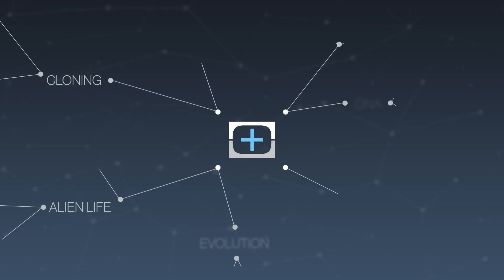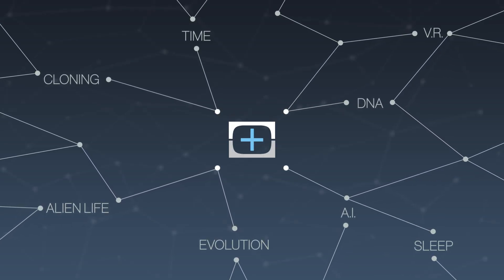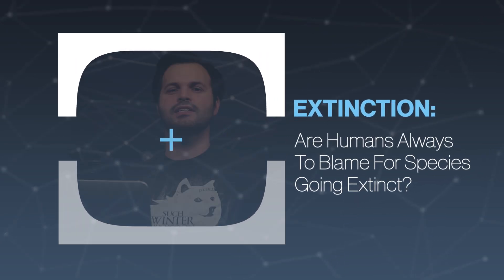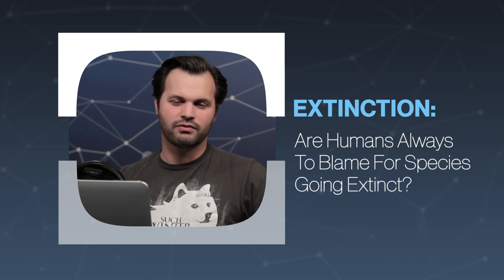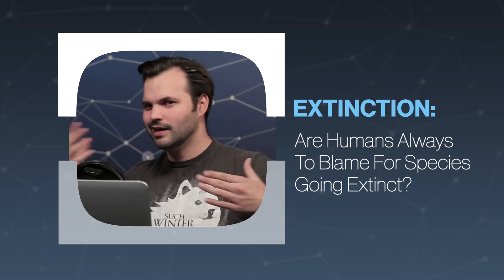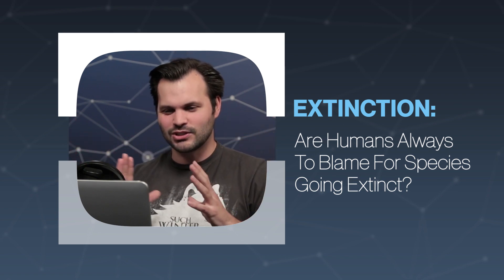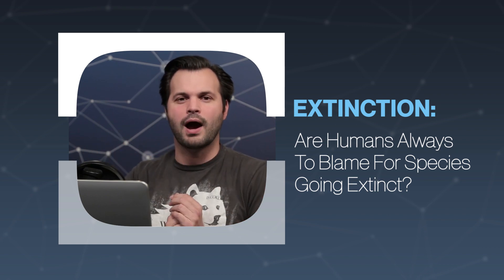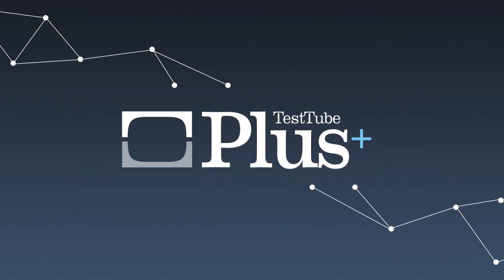How Humans Accelerated Extinction By 1,000X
We may currently well be in the midst of a 6th mass extinction but how much of species loss can be attributed to humans and their endeavors?

“Of all species that have existed on Earth, 99.9 percent are now extinct. Many of them perished in five cataclysmic events."

“Extinction is a normal part of evolution. There is a normal background rate of extinction, punctuated by mass extinctions. Of all the species which have ever existed, 99.9 % are now extinct!"

“The ongoing extinction of individual species due to environmental or ecological factors such as climate change, disease, loss of habitat, or competitive disadvantage in relation to other species."

“Life on earth is remarkably diverse. Globally, it is estimated that there are 8.7 million species living on our planet, excluding bacteria. Unfortunately, human activities are wiping out many species and it’s been known for some time that we are increasing the rate of species extinction."

“Eight million, seven hundred thousand species (give or take 1.3 million)."

“A key measure of humanity's global impact is by how much it has increased species extinction rates. Familiar statements are that these are 100–1000 times pre-human or background extinction levels."

“The gravity of the world’s current extinction rate becomes clearer upon knowing what it was before people came along. A new estimate finds that species die off as much as 1,000 times more frequently nowadays than they used to."

“In the United States, he added, shark-watching results in $314 million per year, directly supporting 10,000 jobs."

“From dragonflies to bears, when it comes to lost species we ain’t seen nothing yet. Biologists are getting rattled about growing evidence of “extinction debt” – the idea that there is a delay of decades or even centuries between humans damaging ecosystems and the demise of species that live there."